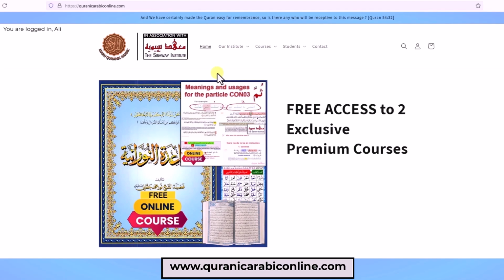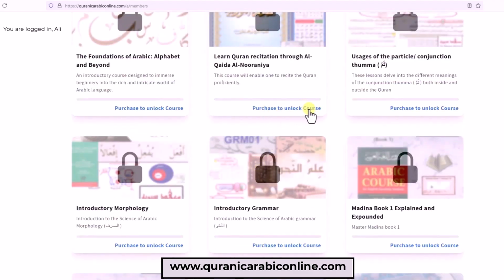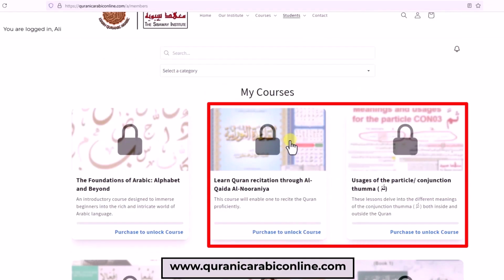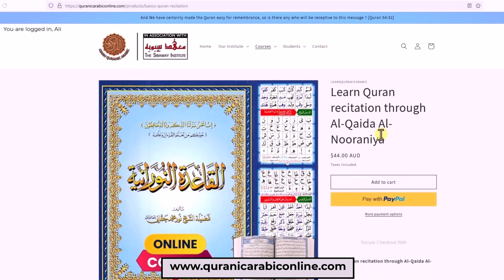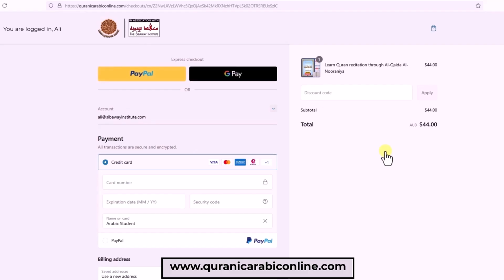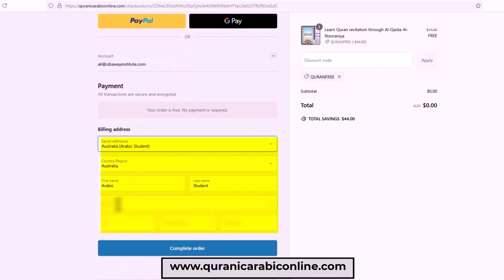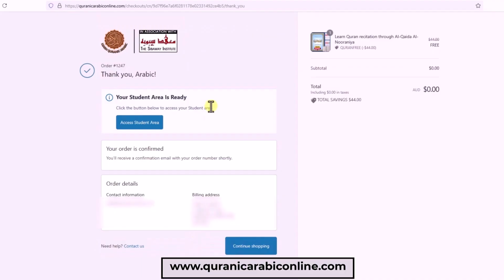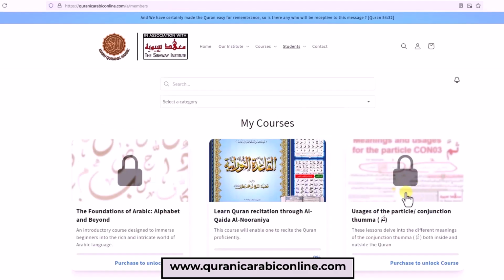Get Access to 2 Premium Arabic Courses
This video provides a step-by-step guide on how to access two complimentary courses available on our institute’s website. We invite you to experience the excellence of our instructional approach. We also a libraray of courses available for all levels. Also consider either Yearly Access and Lifetime Access.

🔰🔰 🔰  YEARLY ACCESS 🔰 🔰 🔰